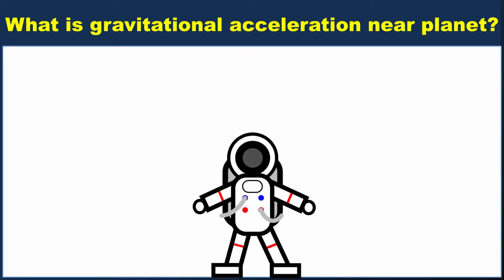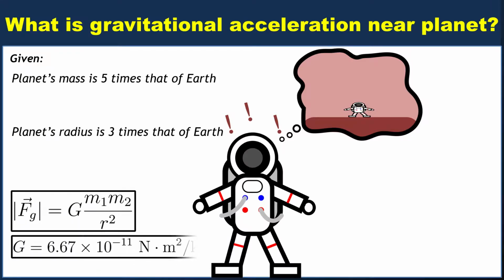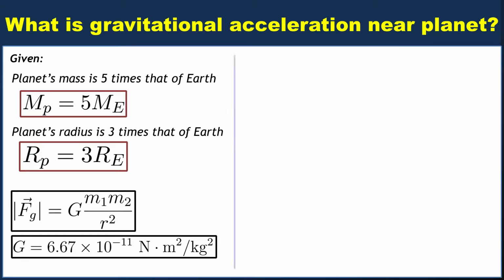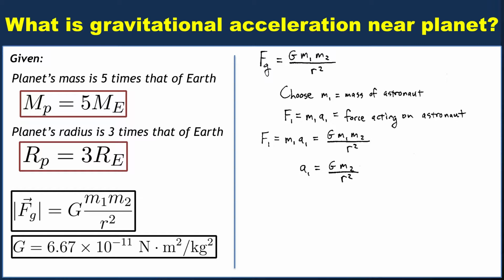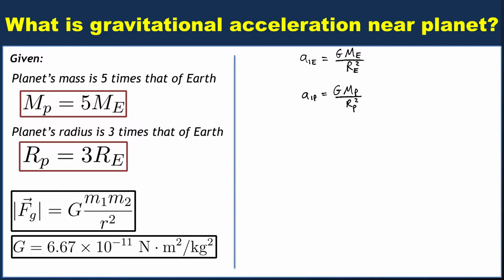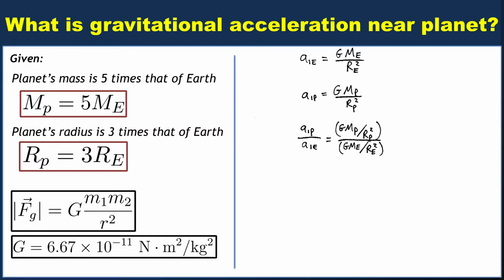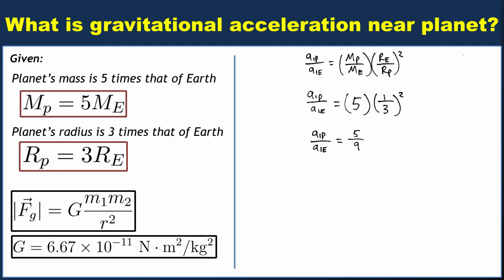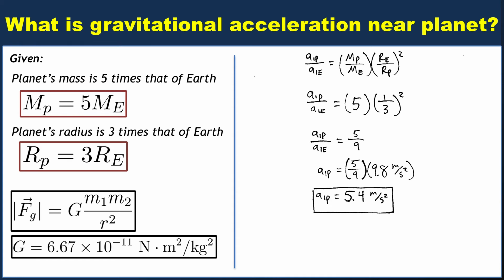Calculating the gravitational acceleration near a planet